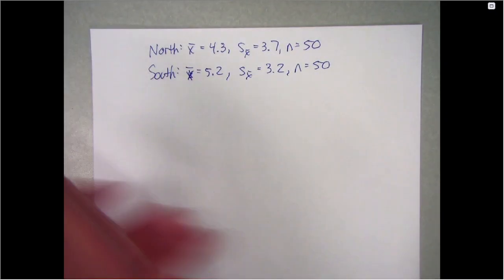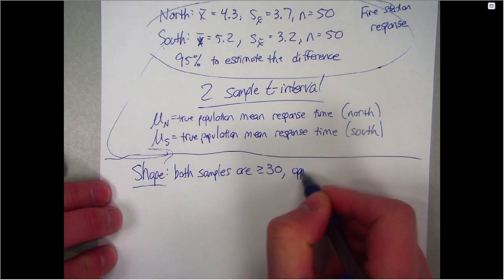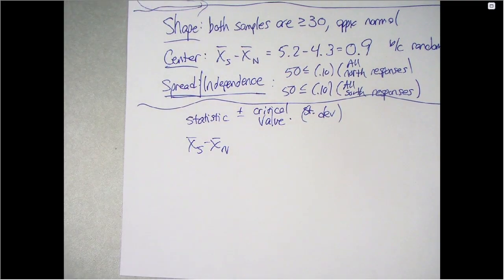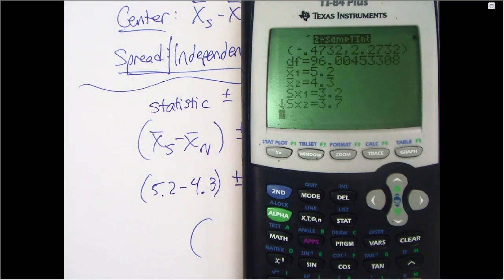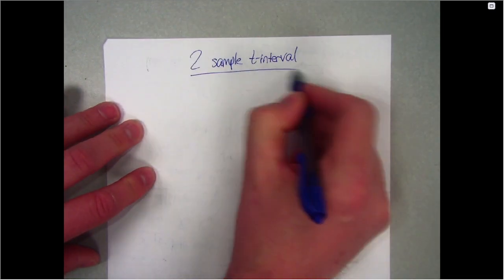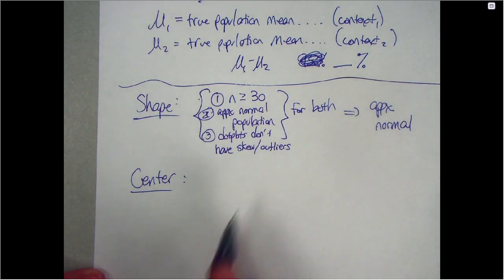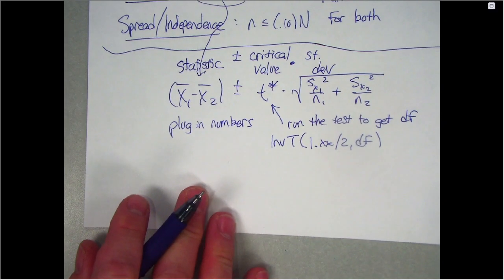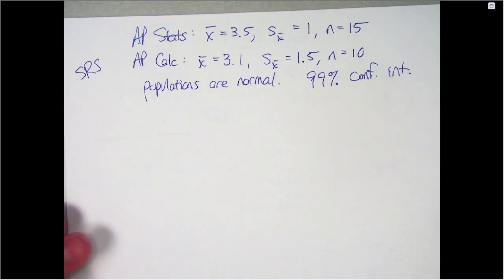AP Stats 3/12